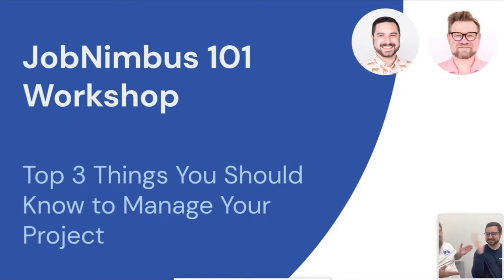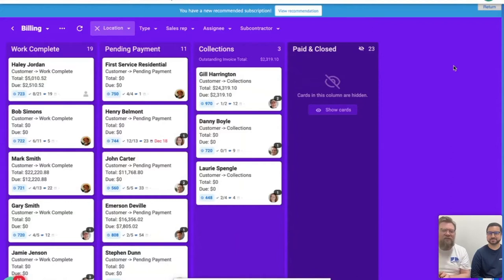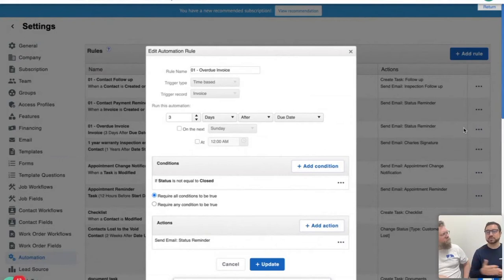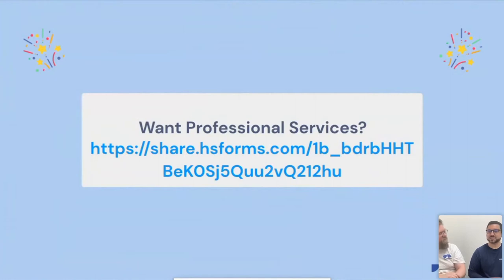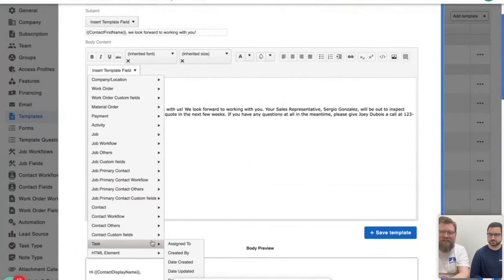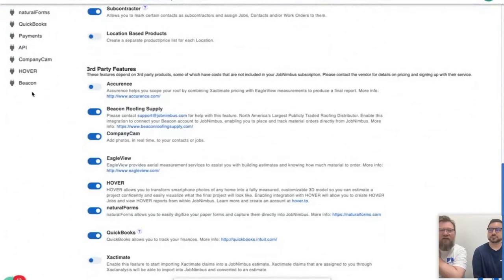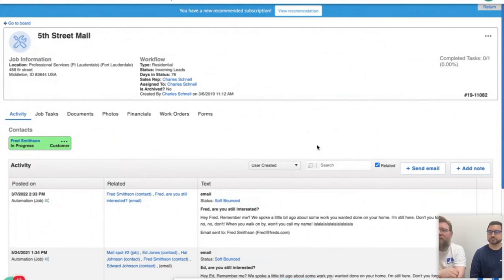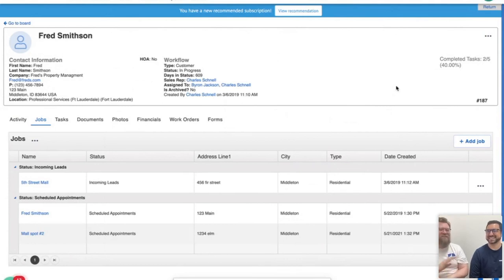Top 3 Things You Should Know to Manage Your Project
Mike Olsen, a member of our Professional Services team, joins us to talk about the top 3 features you should be using in JobNimbus to manage your projects better. He gives you the best tips and tricks for using your boards, email, and automations.

This JobNimbus 101 Workshop is hosted by Dan and cohosted by Mike Olsen, a member of our Professional Services team. Mike has been in the construction industry, so he understands the demands of managing projects. He knows that using JobNimbus can give you that management boost you need to make you more efficient and professional. Using your boards more efficiently and setting up templates and automations will really help give you a leg up on the competition.

00:00 Welcome and introductions
01:04 Using your boards with teams
03:46 Creating email templates
06:34 Use automations to remind your clients about payments
08:48 How to get in contact with Professional Services
10:14 Additional Resources
12:36 Q&A Intro
12:47 Id Professional Services free?
17:58 Does JobNimbus sync with QuickBooks?
18:50 How do you turn off automations for certain customers?
20:07 Can you add a contact email on a job?
21:31 How can I reach out if I have follow up questions?
22:28 Is there any way to track inventory through JobNimbus?
24:09 Can I tag when I leave a note in the new app?
25:11 Why won’t a job automatically relate to a contact when I add it from the top menu?
25:51 Thank you and goodbye!